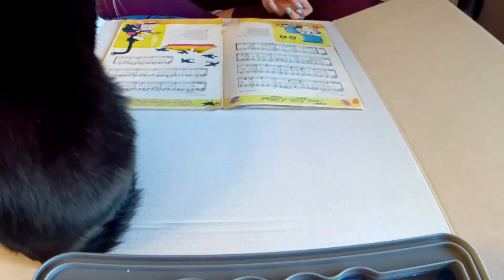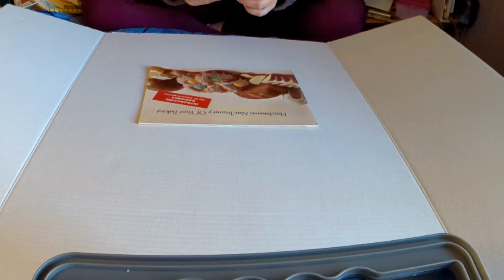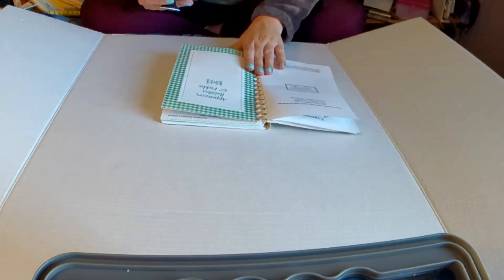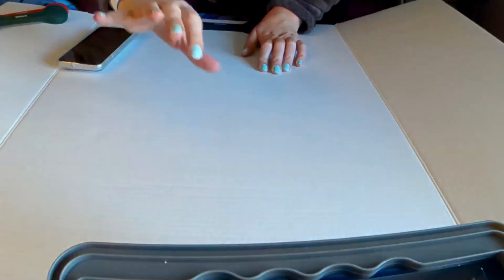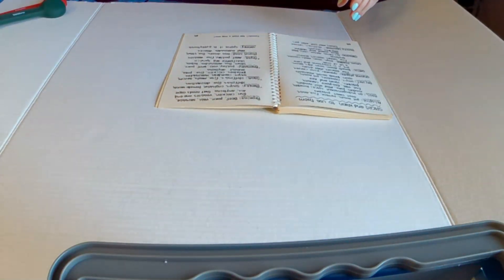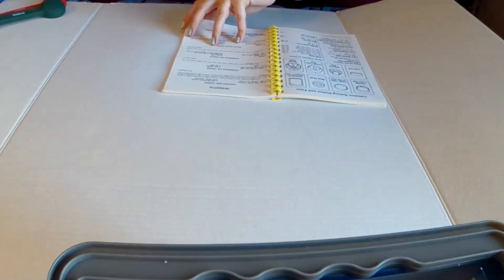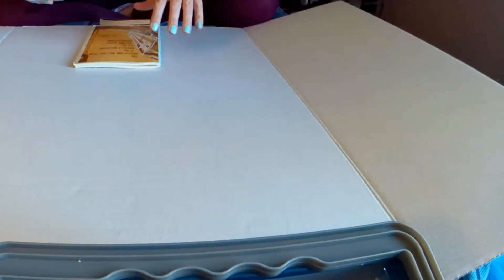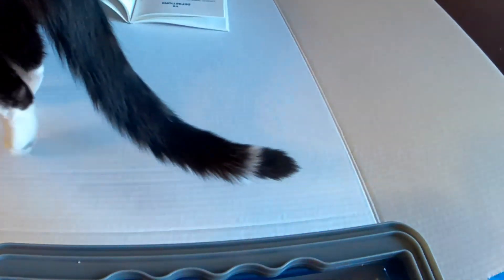Photographing Books to Sell on Ebay 6 7 2024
In this video I am starting the series of the estate sale by out of books.  We to an estate sale on January 28 and 29 2024.  We bought all the books for $80s.